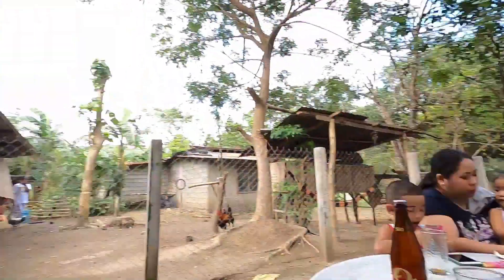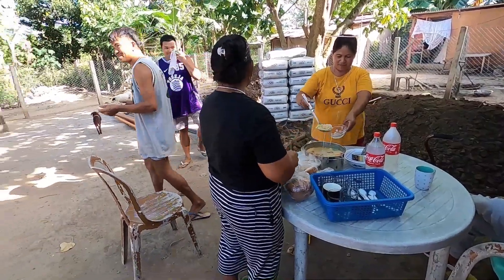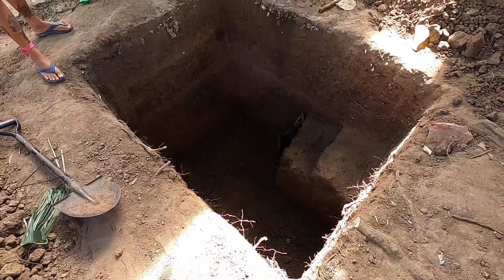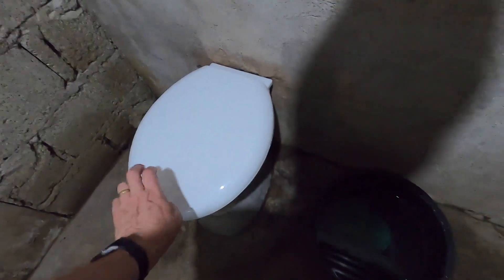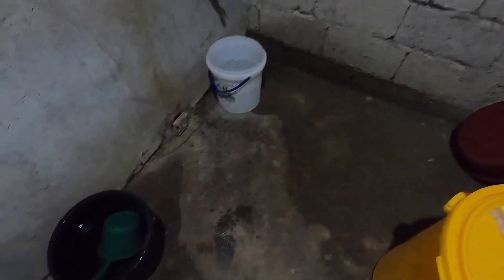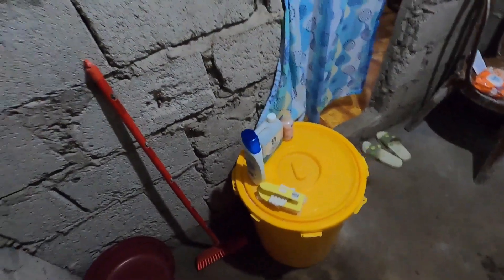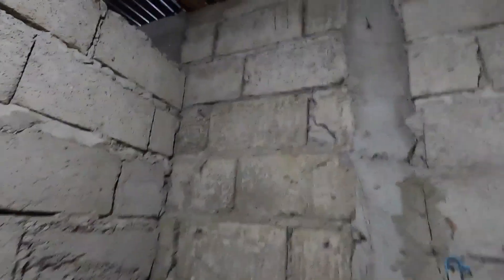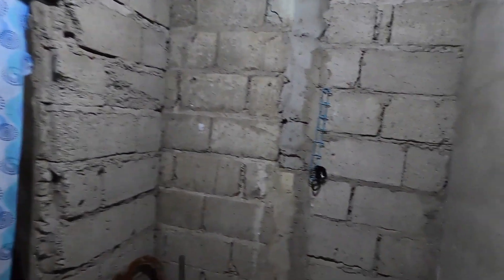see our old bathroom... and the septic tank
this video is about digging our septic tank and the situation in our bathroom now. !
as basic as it gets!